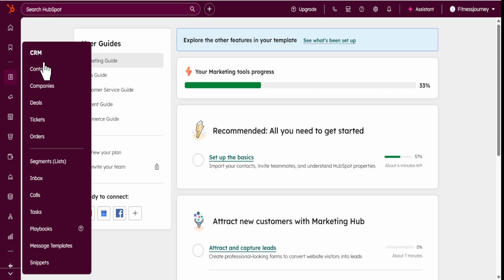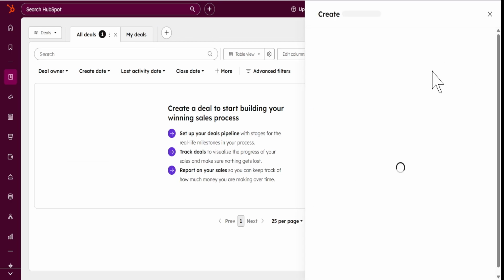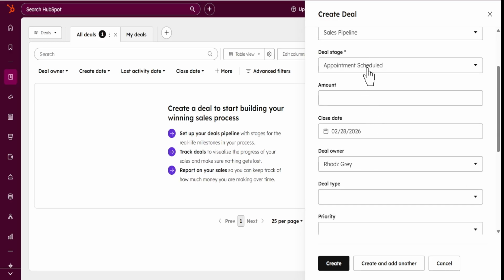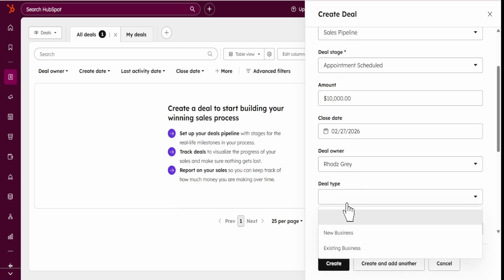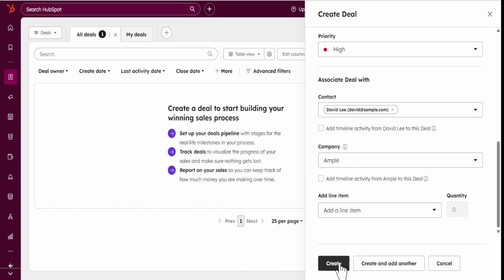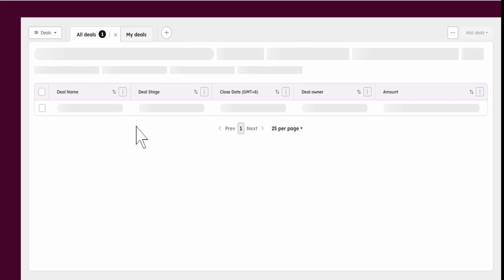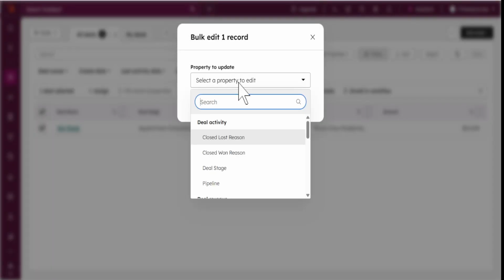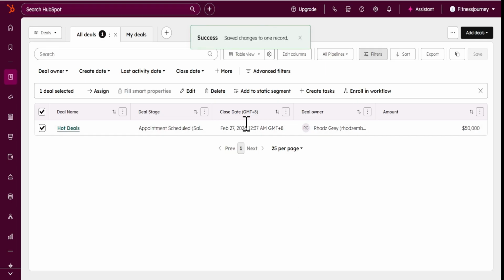How to Create New Records and Update Existing Records on HubSpot CRM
Learn how to create clean, accurate deal records in HubSpot—and keep them updated—so your pipeline actually reflects reality. In this step‑by‑step tutorial, you’ll see how to add a new deal from the Deals board, choose a pipeline and stage, name it consistently, set amount, close date, type, and priority, and associate the right contacts and companies so all activity rolls up to one place.

Then we’ll update an existing deal using the inline Edit flow, changing properties like amount, stage, close date, and priority as conversations evolve. You’ll learn why small updates matter for forecasting accuracy, workflow automation, and reporting—so sales, marketing, and leadership are all working from the same, trustworthy data.